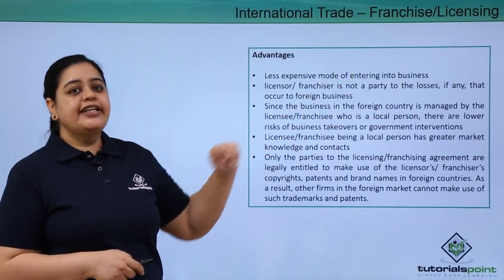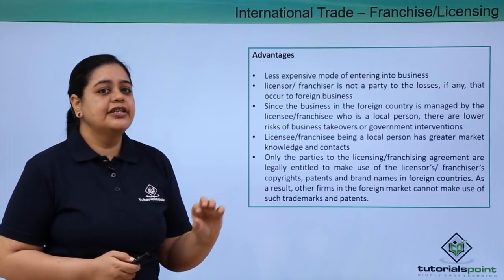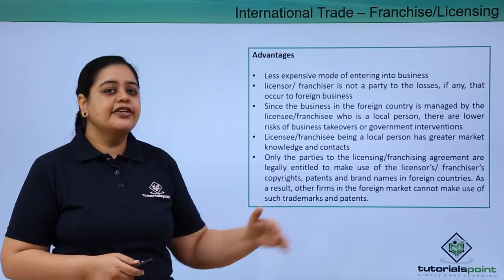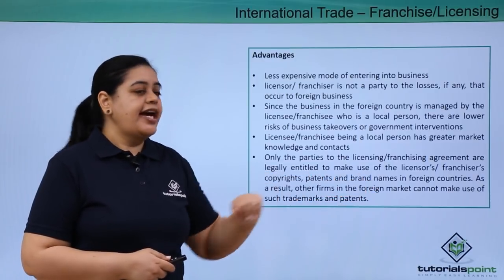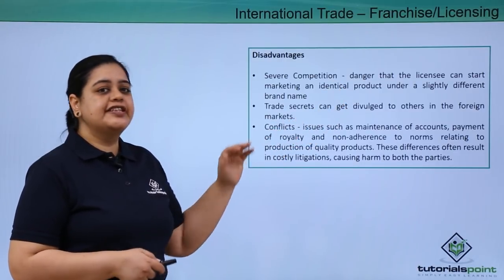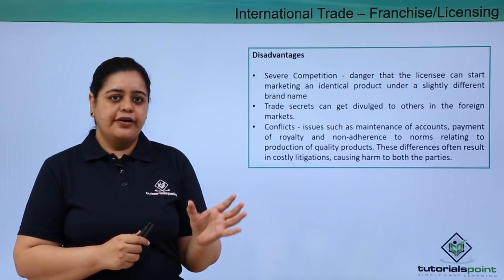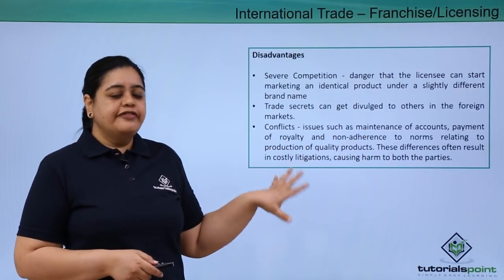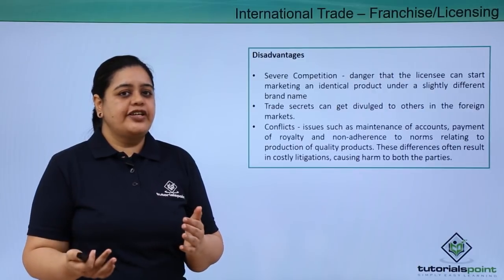Class 11th – International Trade – Franchise/Licensing | Business studies | Tutorials Point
International trade – Franchise/Licensing

Lecture By: Mr. Madhu Bhatia, Tutorials Point India Private Limited